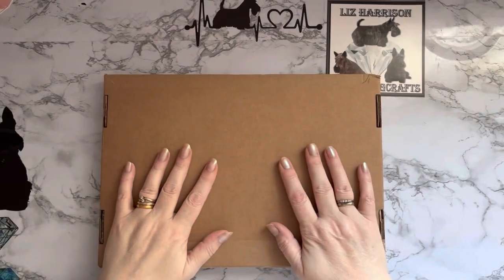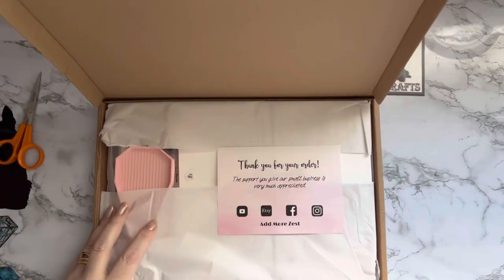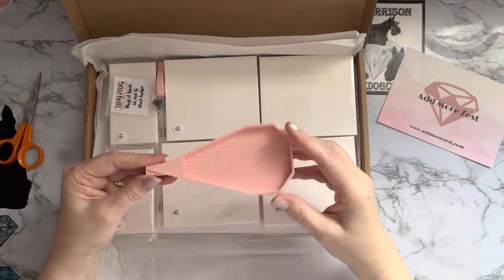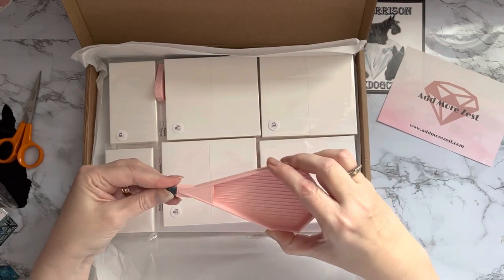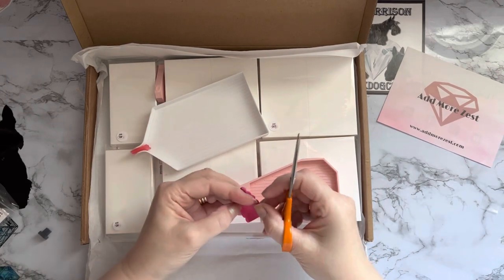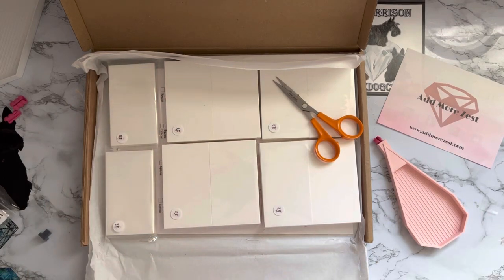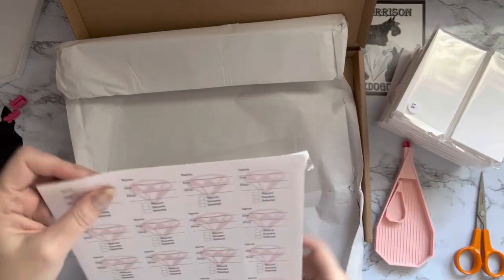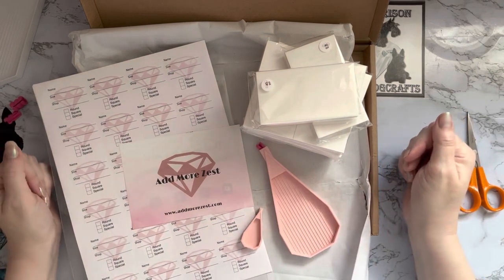Diamond Painting | UNBOXING | New Product | Bargain Buy | Stocking Up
Hi, thanks for stopping by. Today’s video is an overview of some of Diamond Painting related items , from Add More Zest